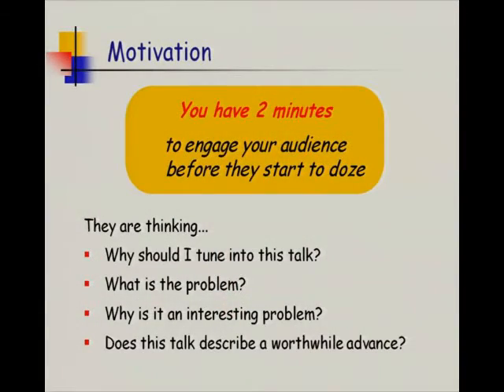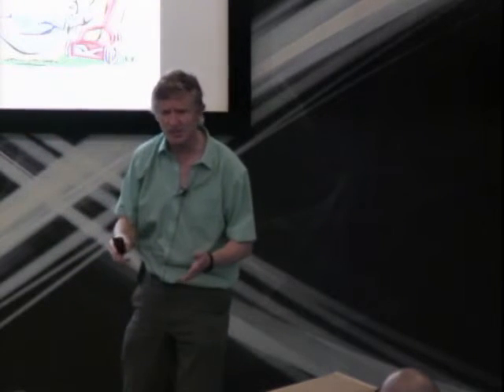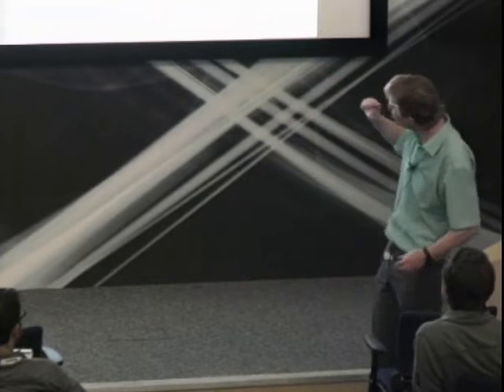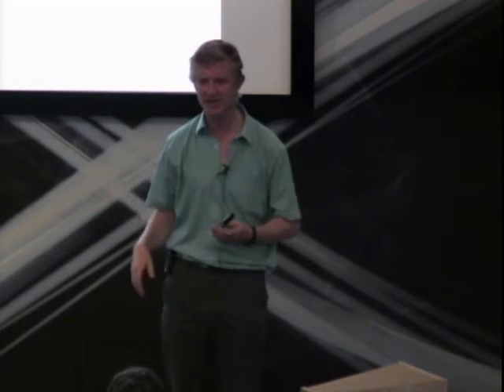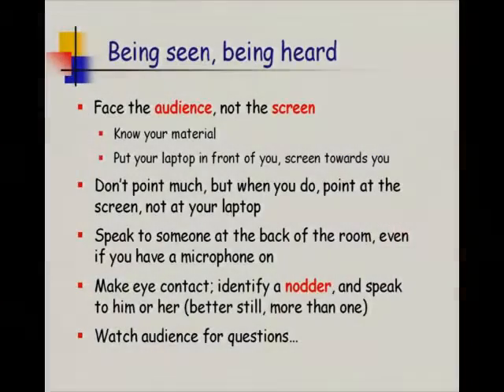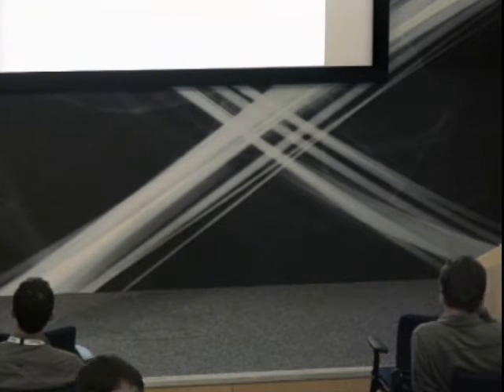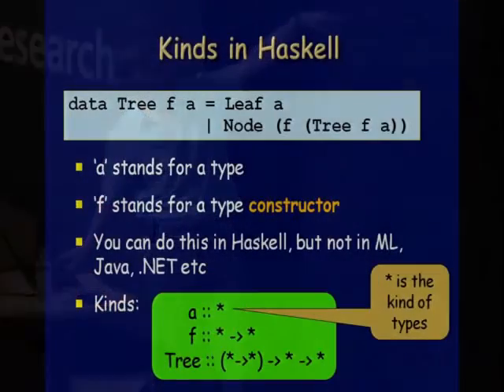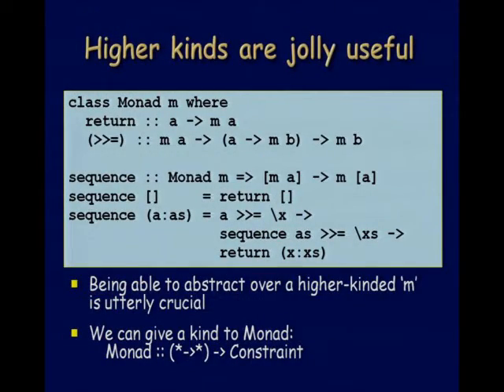PhD: How to give a great research talk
Writing papers and giving talks are key skills for any researcher, but they arenΓÇÖt easy. In this pair of presentations, IΓÇÖll describe simple guidelines that I follow for writing papers and giving talks, which I think may be useful to you too. I donΓÇÖt have all the answersΓÇöfar from itΓÇöand I hope that the presentation will evolve into a discussion in which you share your own insights, rather than a lecture.